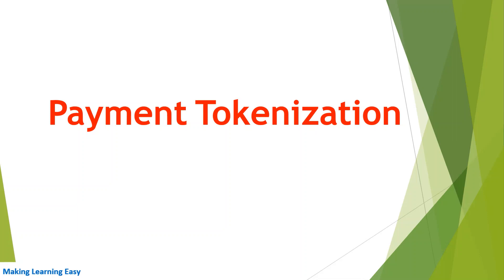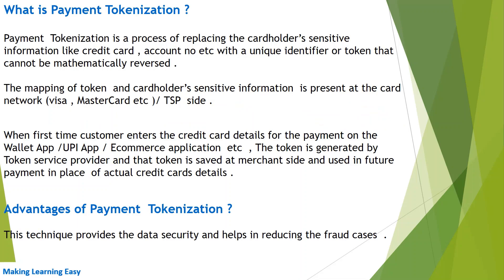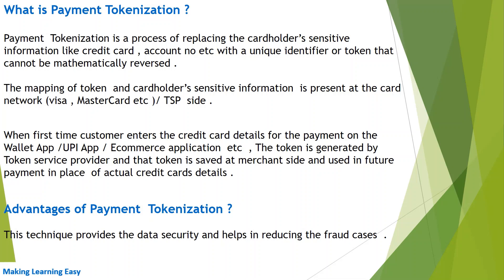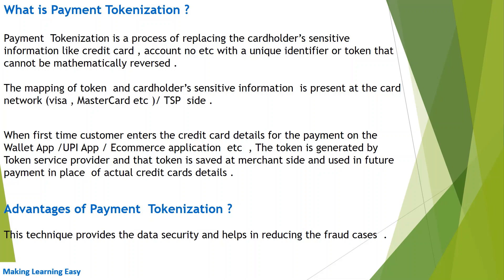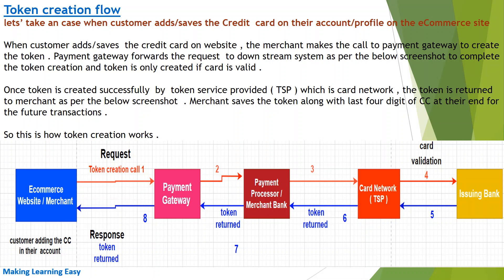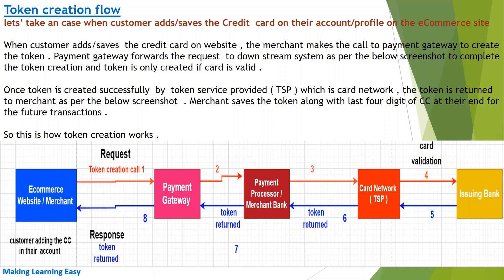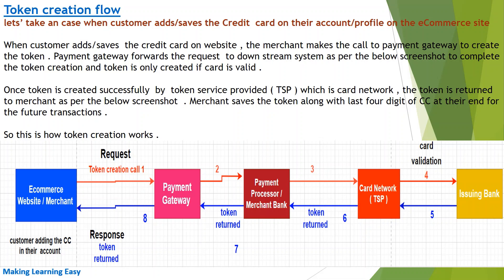Payment Tokenization | How payment tokenization works | Payment Token creation flow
Payment Tokenization
Advantages of Payment  Tokenization
payment Token creation flow
how payment Tokenization  works
How token is used for the payment ?